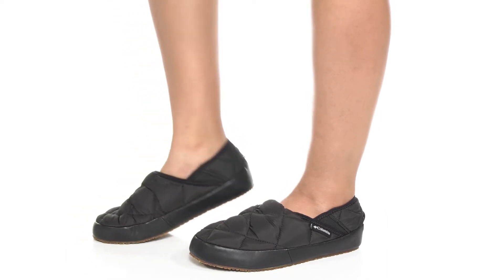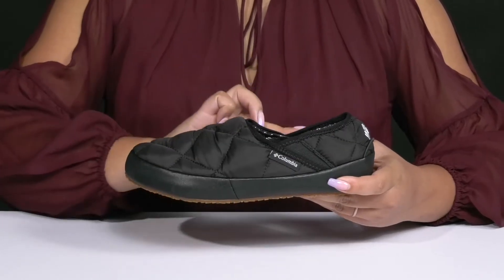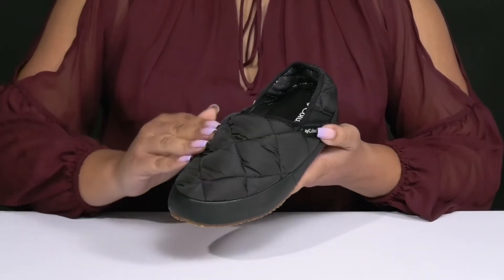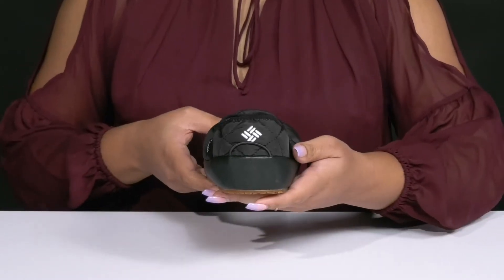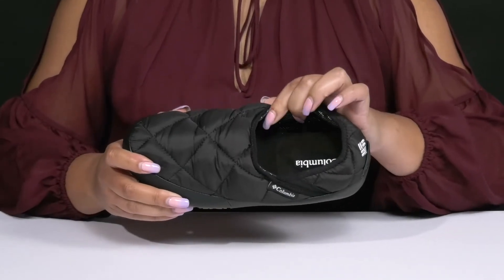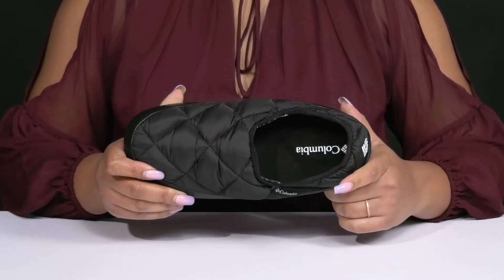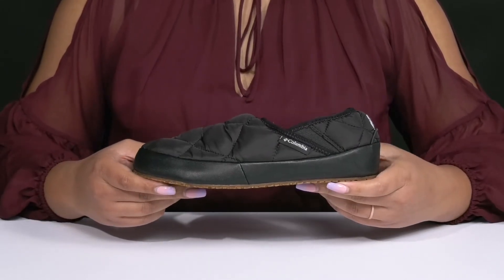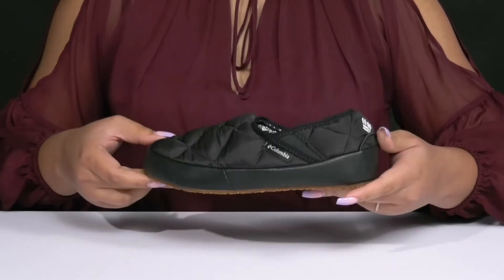Columbia Omni Heat™ Lazy Bend™ Moc SKU: 9712591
Don't let your feet get cold wearing the comfy Columbia® Omni Heat™ Lazy Bend™ Moc slippers.
Taffeta upper.
Omni Heat™ reflective lining to keep the feet warm.
Slip-on closure.
Pull tabs for easy on and off.
Moc toe.
Textile outsole.
Imported.